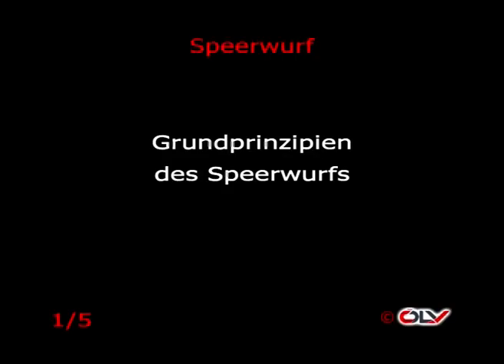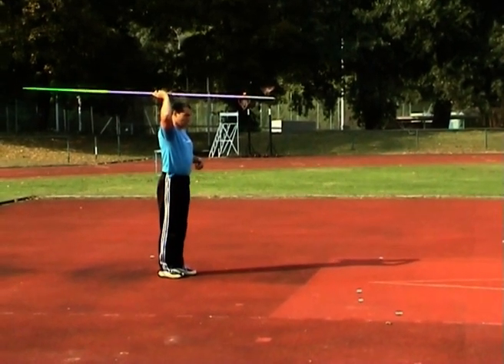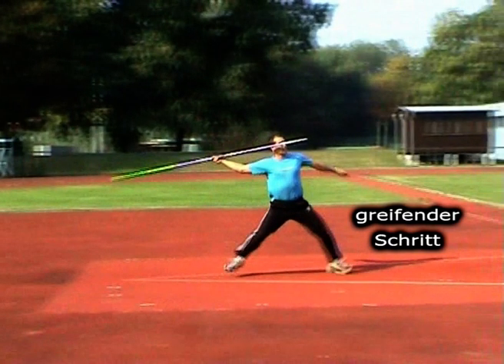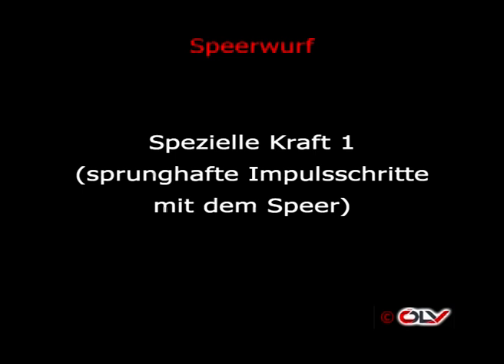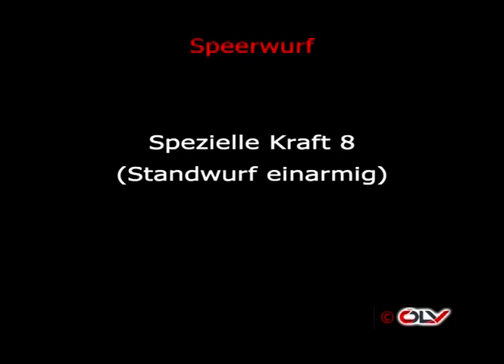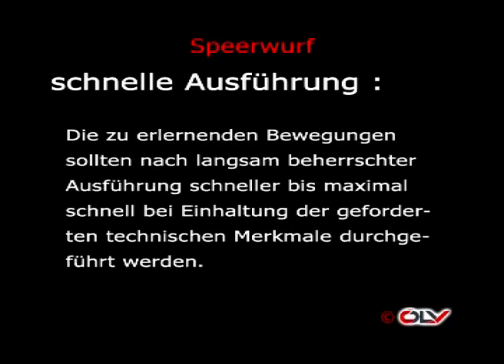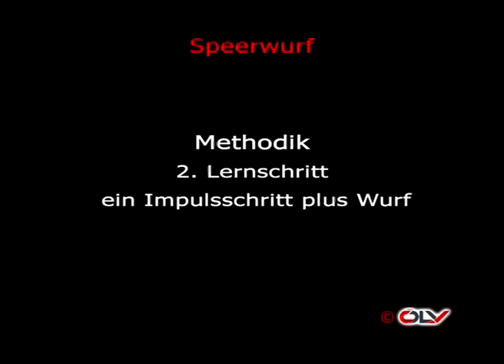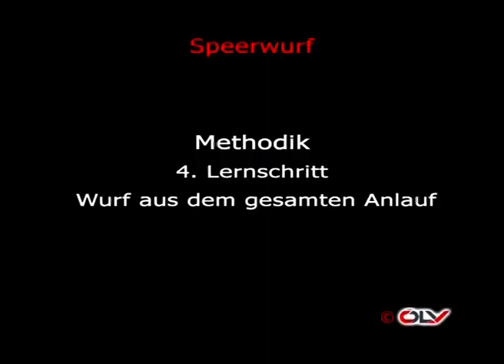Technik Speerwurf (Bernhard Riedel / Gregor Högler)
Kapitel:
0:00 Intro, Vorwort
1:44 Grundprinzipien des Speerwurfs
3:36 Grundprinzipien Phase 1 - zyklischer Teil /Anlauf
4:50 Grundprinzipien Schnittstelle 1 - Übergang zyklisch azyklisch
6:20 Grundprinzipien Phase 2 - azyklischer Teil / Impulsschritte
7:40 Grundprinzipien Phase 3 - Abwurf
10:04 Grundprinzipien Schnittstelle 2 - Wurfansatz
10:34 Grundprinzipen Technik Gesamt - Alle Phasen
10:53 Spezielles Krafttraining - Vorwort
11:40 Spez. Kraft Übung 1 - sprunghafte Impulsschritte mit Speer
12:16 Spez. Kraft Übung 2 - unterschiedlich betonte Impulsschritte
13:05 Spez. Kraft Übung 3 - Impulsschritte mit abgesenktem KSP
13:48 Spez. Kraft Übung 4 - Eindrehen gegen Gummiseil
14:34 Spez. Kraft Übung 5 - vertikaler beidarmiger Wurf über Kopf
15:13 Spez. Kraft Übung 6 - einarmiger Medizinball-Wurf im Liegen
15:46 Spez. Kraft Übung 7 - Eindrehen aus Wurfauslage mit Gewichtscheibe
16:27 Spez. Kraft Übung 8 - Standwurf einarmig
17:16 Methodik - Grundlegende Vorgangsweise
18:55 Methodik - 1. Lernschritt Wurf aus Wurfauslage
20:37 Methodik - 2. Lernschritt ein Impulsschritt plus Wurf
22:38 Methodik - 3. Lernschritt azyklischer Teil plus Wurf
24:38 Methodik - 4. Lernschritt Wurf aus dem gesamten Anlauf
26:53 Methodik - Speerhaltung
28:26 Vorbereitende Übungen - Vorwort
29:17 Vorbereitende Übung 1-1 - Ausschultern mit Speer
29:37 Vorbereitende Übung 1-2 - Achterkreisen mit Speer
30:06 Vorbereitende Übung 1-3 - Einarmig in den Speer hängen
30:40 Vorbereitende Übung 1-4 Rumpfdrehen in Vorlage
31:05 Vorbereitende Übung 1-5 Eindrehen gegen den Speer
32:11 Vorbereitende Übung 2-1 Hürdensteigen mit Speer - frontale Stellung
33:14 Vorbereitende Übung 2-1 Hürdensteigen mit Speer - frontale Stellung
33:44 Vorbereitende Übung 2-1 Hürdensteigen mit Speer - frontale Stellung
34:45 Vorbereitende Übung 3-1 beidarmige Medizinballwürfe liegend
35:07 Vorbereitende Übung 3-2 beidarmige Medizinballwürfe mit Körperwelle
35:35 Vorbereitende Übung 3-3 beidarmige Medizinballwürfe mit hohem Impulsschritt

--- Info: ---

Diese Lehr-DVD hat nicht den Anspruch, allumfassend zu sein. Der Grundgedanke ist, mit einfachen Mitteln die Grundprinzipien der Feinform der Technik sowie den methodischen Weg zum Erlernen der Technik zu dokumentieren.
Die DVD soll eine Hilfe für Trainer/innen oder Übungsleiter/innen sein, die interessiert sind, im Kindes- und Jugendalter Wurfdisziplinen zu unterrichten und somit zu fördern.

--- Credits: ---

Idee und Regie: Gregor Högler
Inhaltliche Leitung: Gregor Högler und Bernhard Riedel
Technische Umsetzung: Dominik Stegmayer
© ÖLV - Österreichischer Leichtathletik-Verband, 2006.